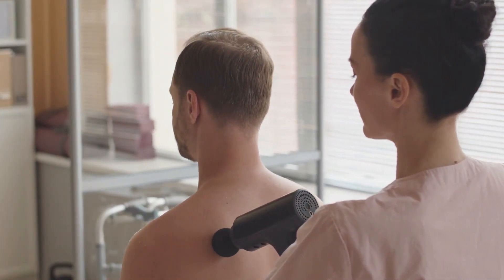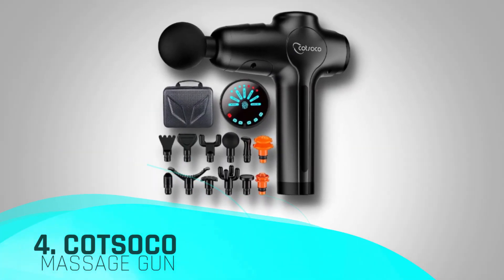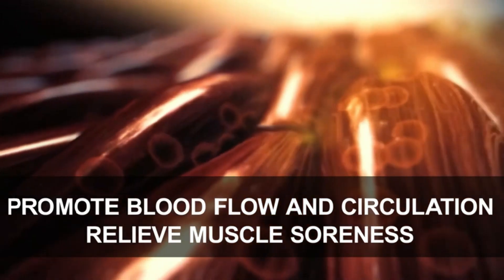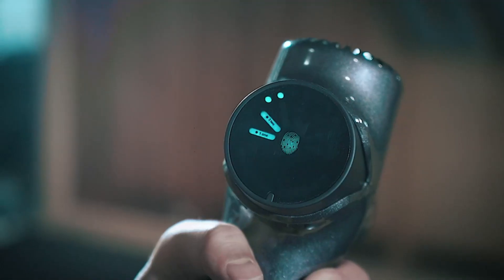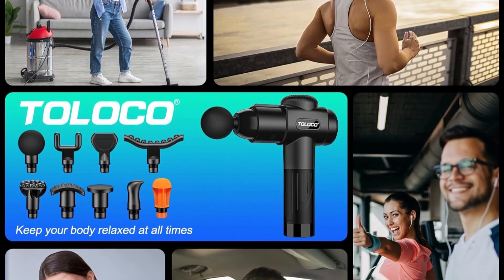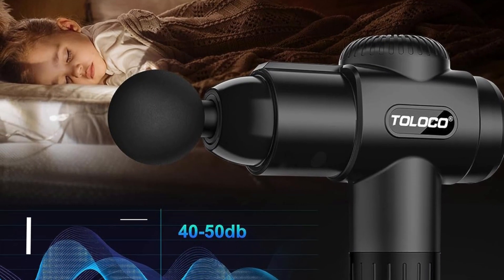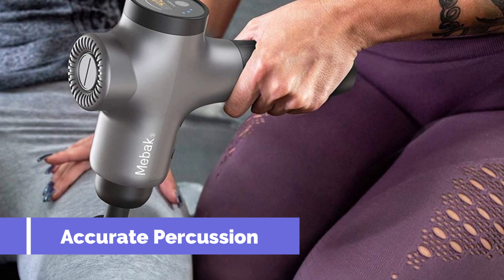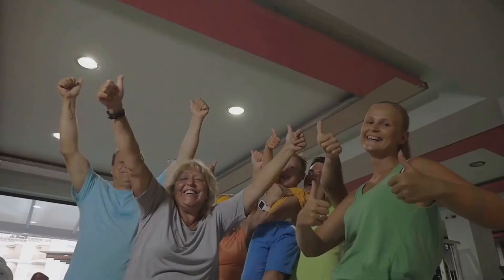TOP: Best Massage Gun for Pain Relief 2024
TOP: Best Massage Gun for Pain Relief 2024 - 0:00

►Products List◄

4. Cotsoco Handheld Muscle Massage Gun Deep Tissue - 1:08

3. DACORM Massage Gun - Percussion Muscle Massage Gun - 2:45

2. TOLOCO Massage Gun Deep Tissue, Back Massage Gun - 4:27

1. Mebak 3 Massage Gun, Best Massage Gun 2024 Deep Tissue - 6:15

Introducing the best massage gun for unparalleled relaxation and recovery! The best massage gun is a revolutionary device designed to target and soothe muscle tension, providing a rejuvenating experience like never before. This powerful tool boasts cutting-edge technology, making it the best massage gun on the market. With its customizable settings and ergonomic design, the best massage gun adapts to your unique needs, ensuring a personalized and effective massage every time.

What sets this massage gun apart is its versatility and portability, making it the best massage gun for athletes, fitness enthusiasts, and anyone seeking relief from everyday stress. The best massage gun delivers a potent combination of percussion and vibration therapy, promoting enhanced blood circulation and accelerated muscle recovery.

Whether you're a professional athlete or simply someone looking to unwind, the best massage gun is your go-to solution. Its sleek design, whisper-quiet operation, and long-lasting battery make it the best massage gun for on-the-go relaxation. Don't settle for anything less – experience the ultimate in self-care with the best massage gun available today. Treat yourself to the luxury of the best massage gun and transform your wellness routine instantly.

In this video I recommend Best Massage Gun for Pain Relief 2024.